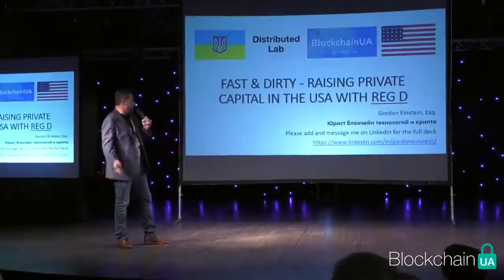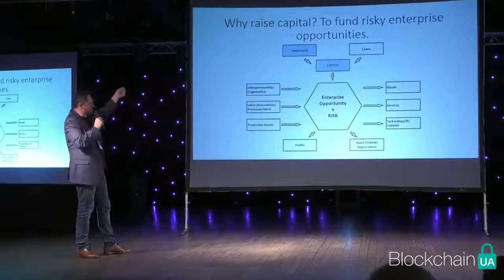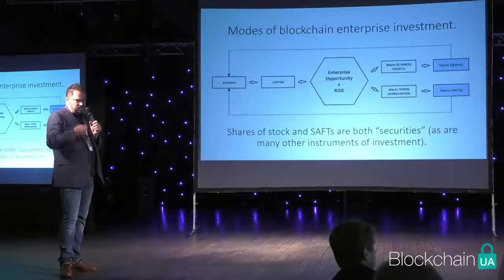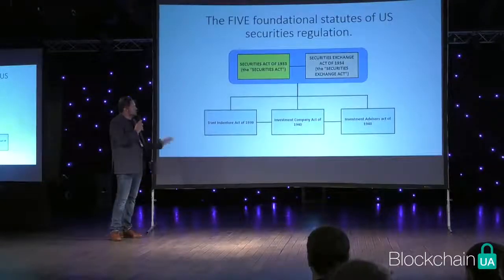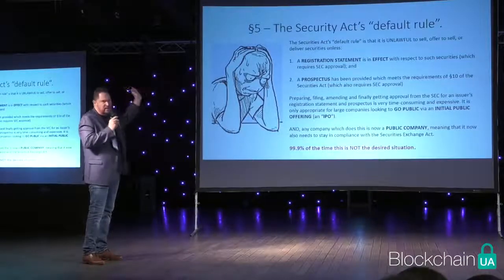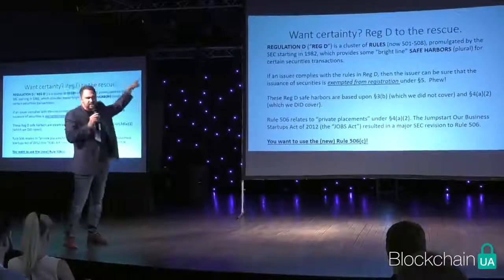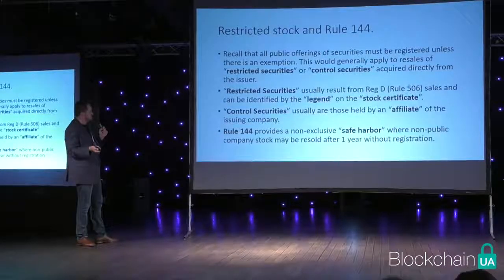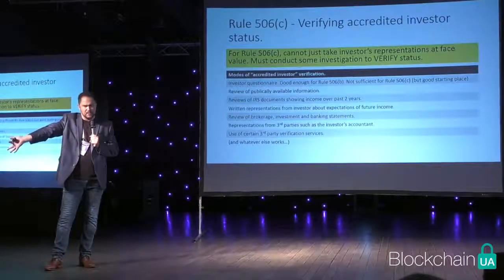Keynote: Reg D Deep Dive - BlockchainUA Conference Kyiv, Ukraine - September 20, 2018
Thank you Distributed Lab (Pavel Kravchenko and Anastasia Sapozhkova) and BlockchainUA for posting this 40 MINUTE video of my "Fast & Dirty - Raising Private Capital in the USA with Reg D" presentation in Kiev, Ukraine. I really enjoyed this experience and the response has been phenomenal.

In this "fast & dirty" talk I rip through the structure of US securities regulation, the default registration requirement, exempt securities/transactions, Reg D, and Rule 506.
I then really drilled into the NEW Rule 506(c), and covered general
solicitations, verification of accredited investor status, the "bad actor" criteria, and much more.

Listen in and see if you get the Dennis Miller-style jokes and references (trying to keep it light).